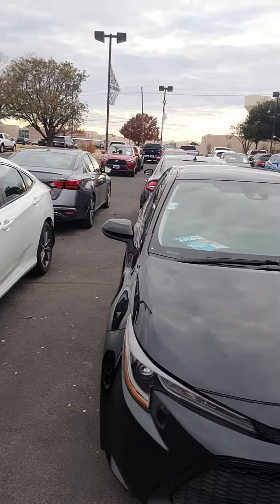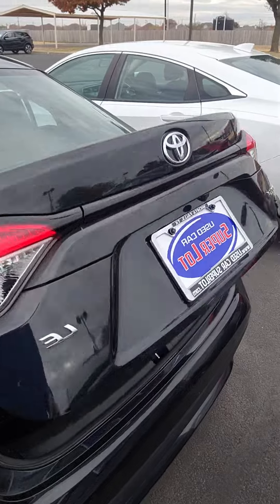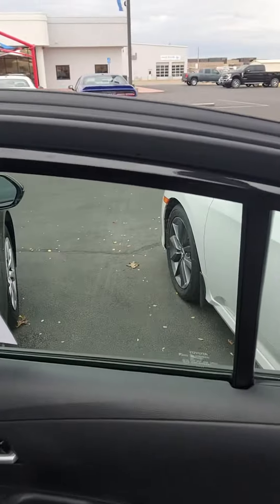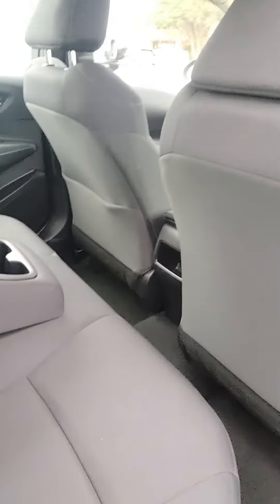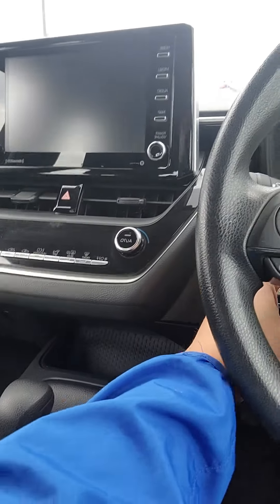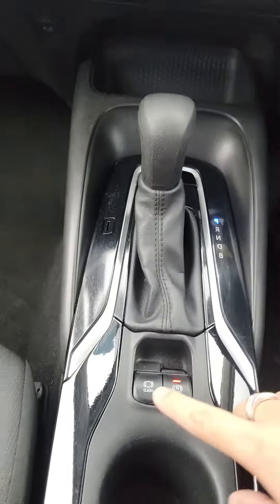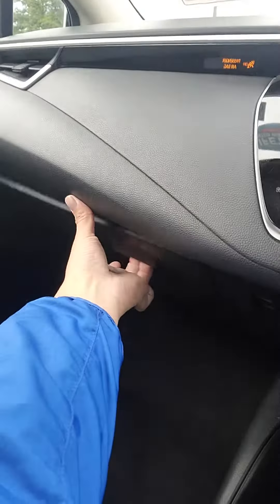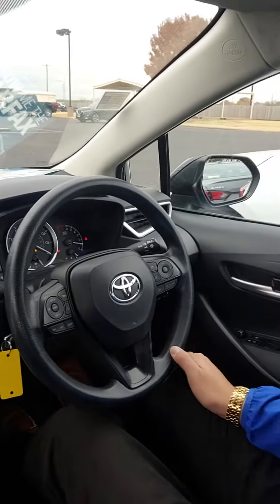2021 toyota corolla black